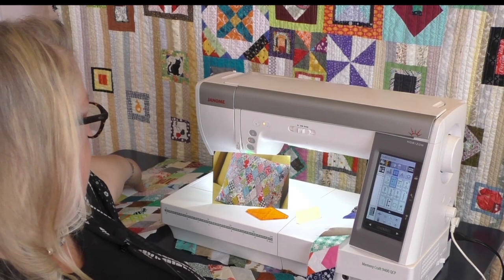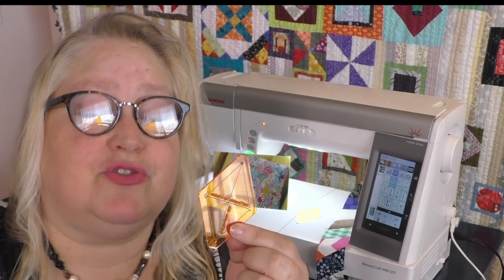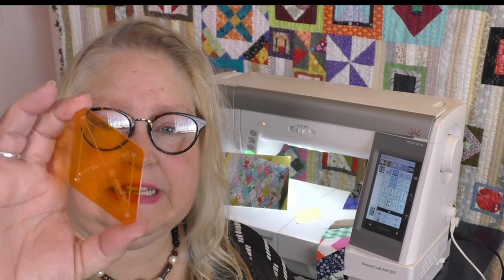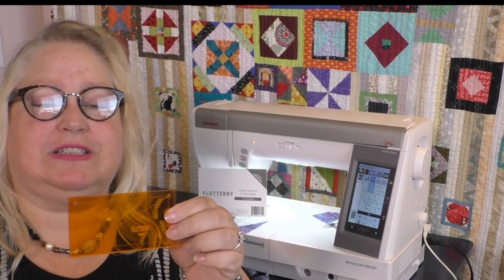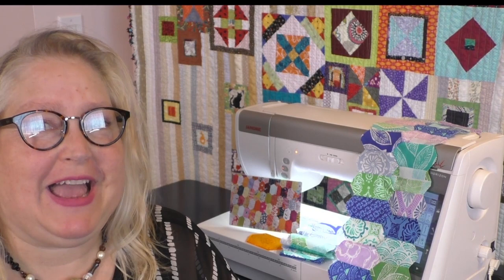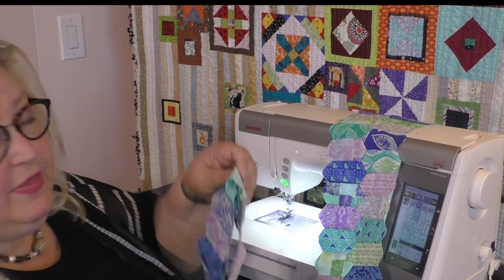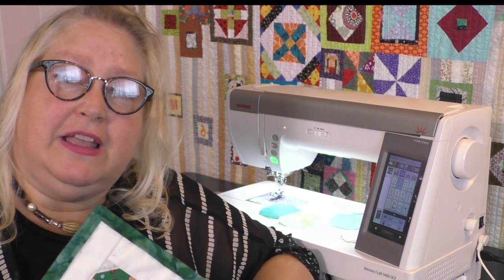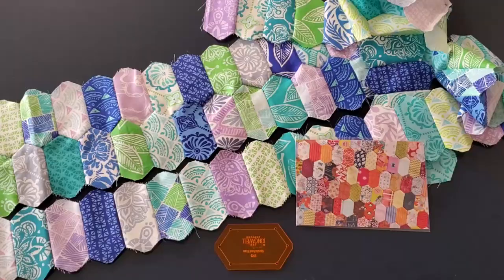Jen Kingwell's Patterns | Moore Sewing with Michele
This week Michele will be presenting templates and postcards by Jen Kingwell. This designer from Australia has some very delightful patterns that Michele has fallen in love with. You will sure want to pick up some for yourself.
All items shown are available at Moore's now.

Tune in every Monday at 10am PST to watch Michele's latest vlog!